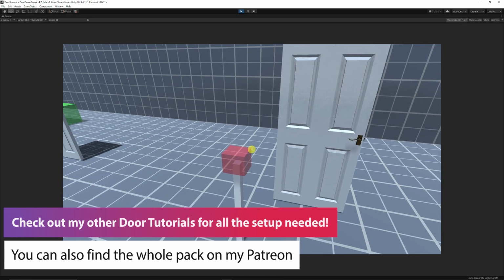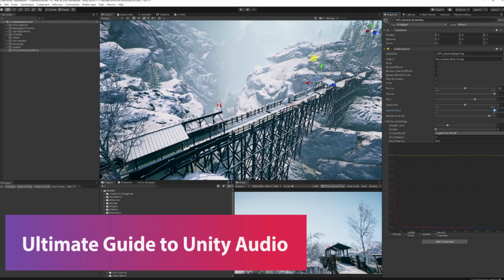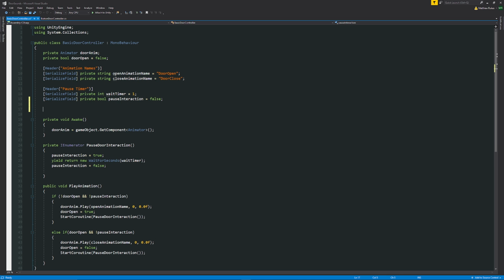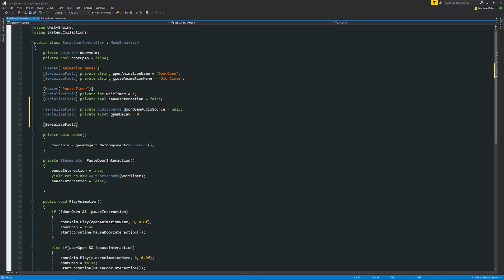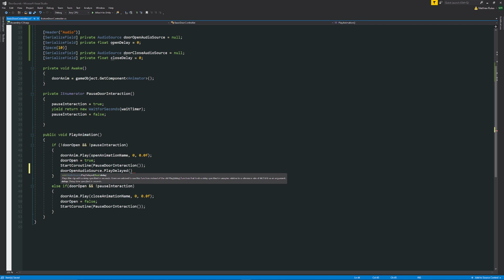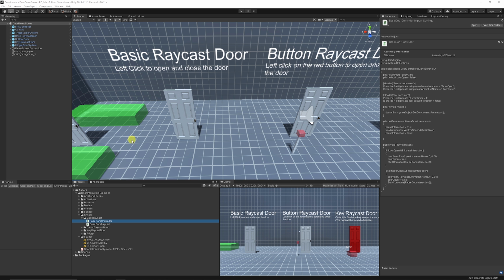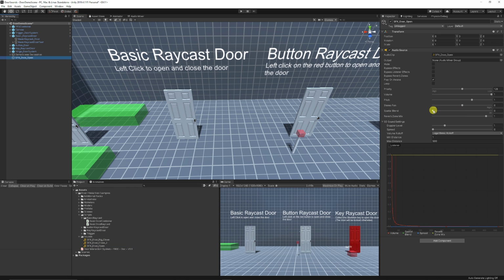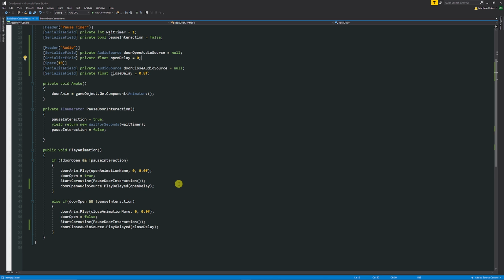Door SOUNDS in Unity | Beginner Tutorial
Everyone asks me how to add Door Sounds in Unity, so here is the tutorial. It uses my Door Interaction Kit examples, you can see the FREE tutorials below to get you started in case you've missed any. The tutorial will show you how to add a sound effect, program and activate them!